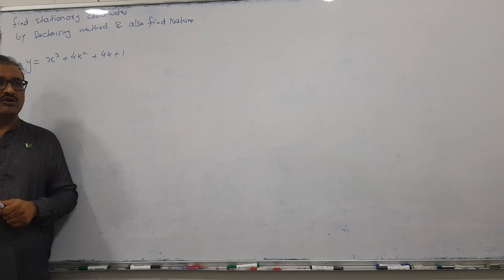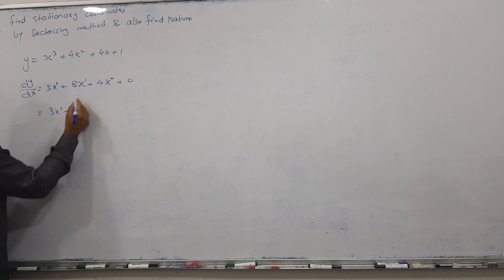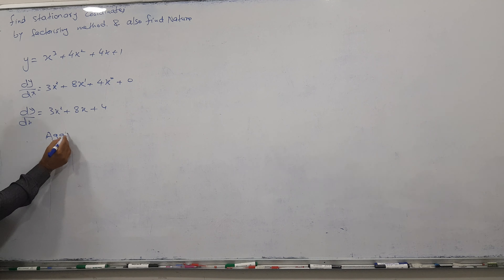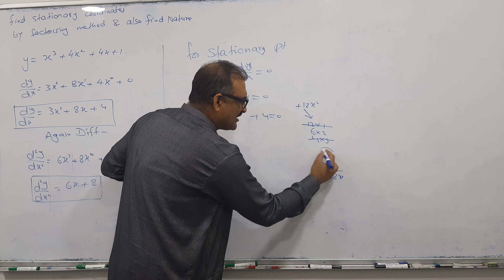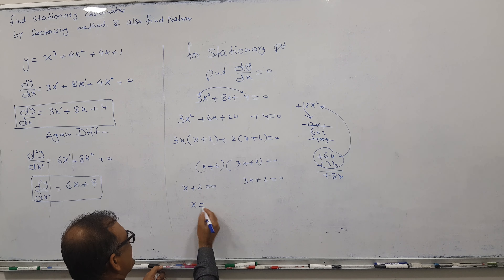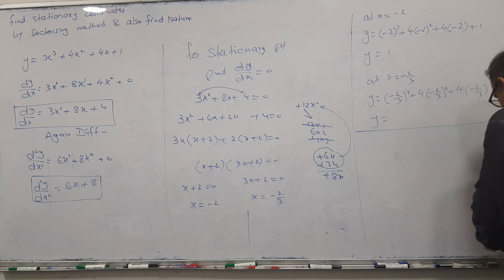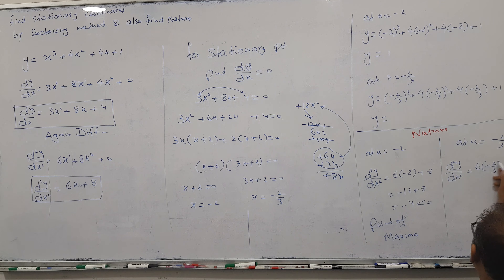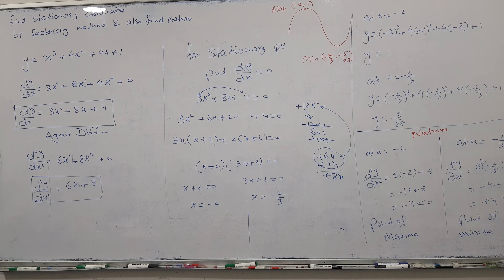Stationary Points and Nature for O Level